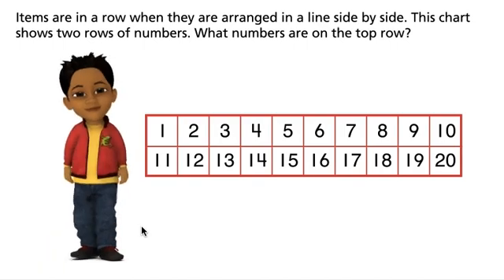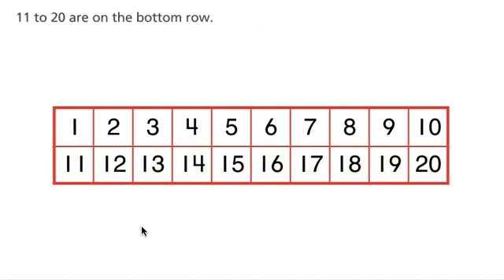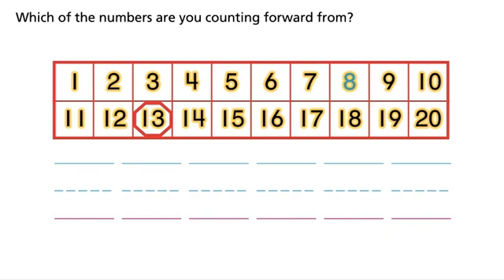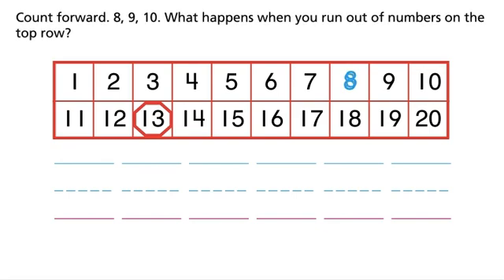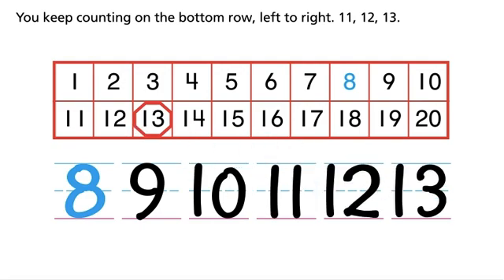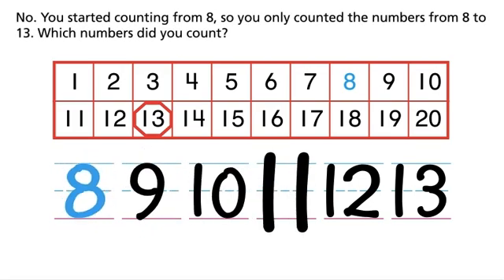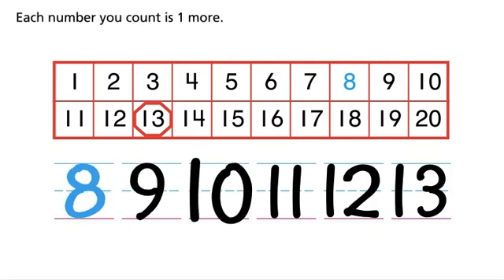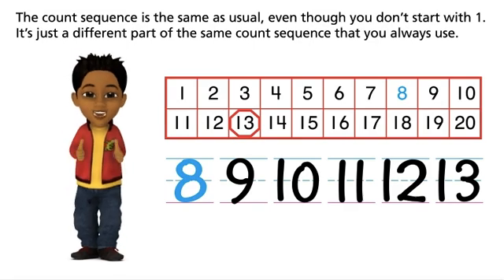Math Envision English Lesson 9-5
Count Forward from any Number to 20.
Contar hasta 20 desde cualquier número.